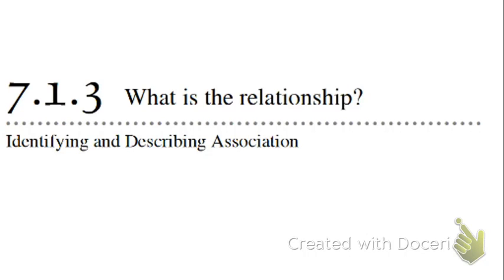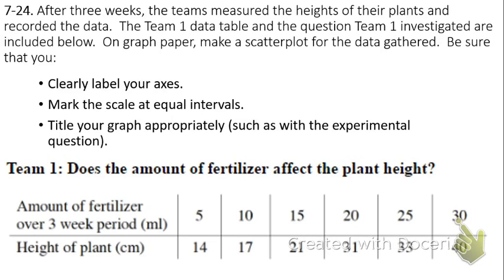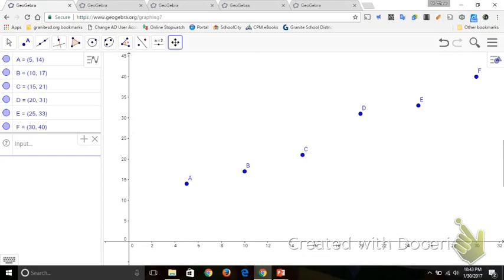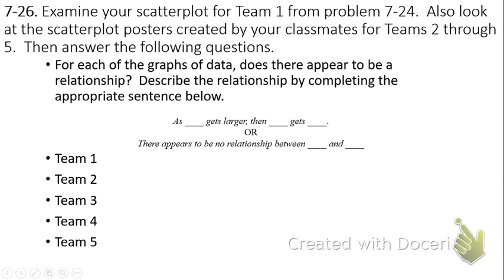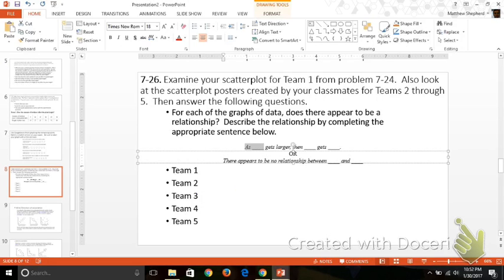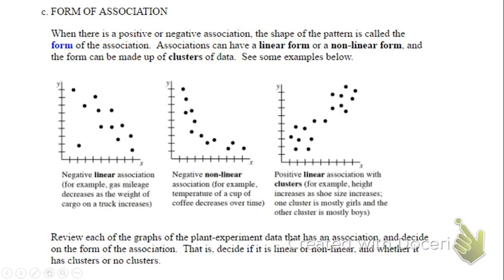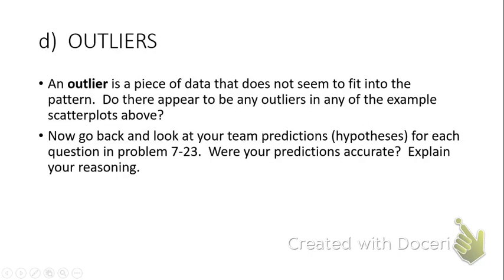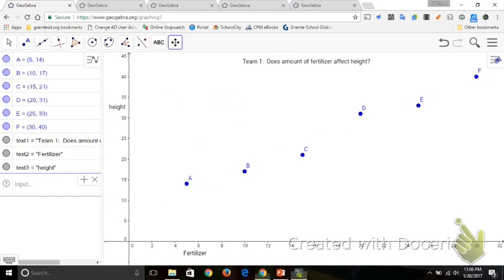7.1.3 what is the relationship